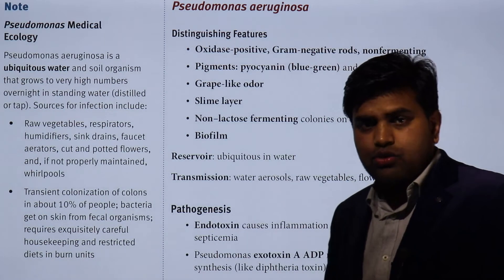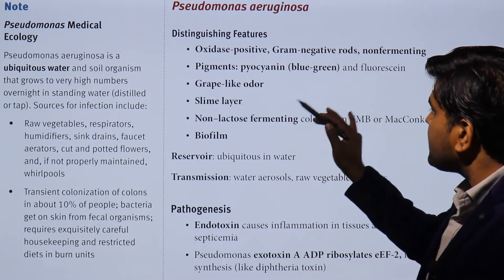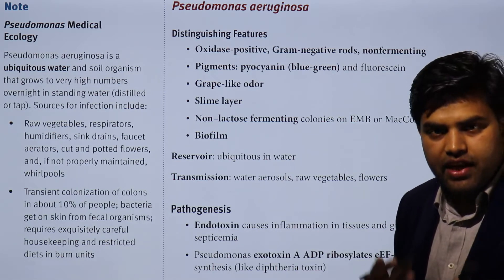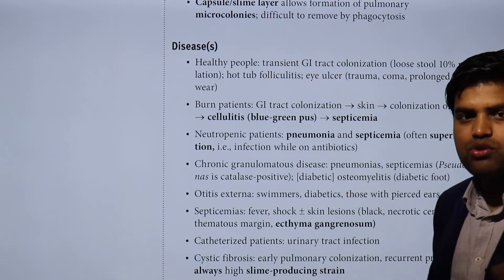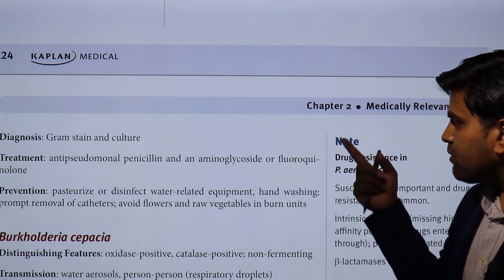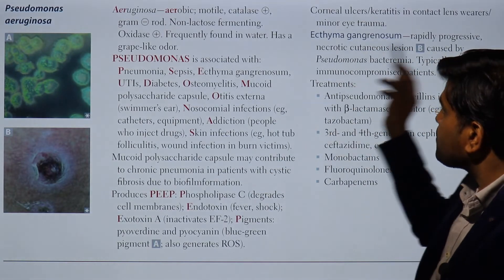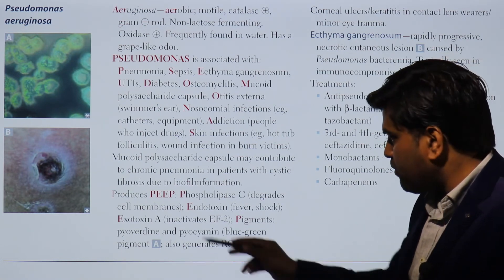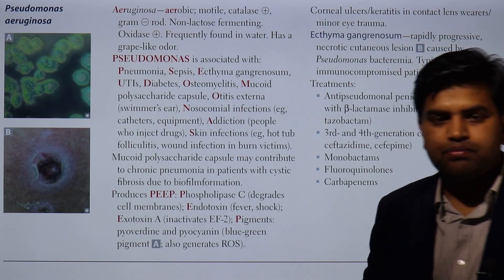Pseudomonas aeruginosa USMLE Step 1 2021 Microbiology lecture 23 page 143